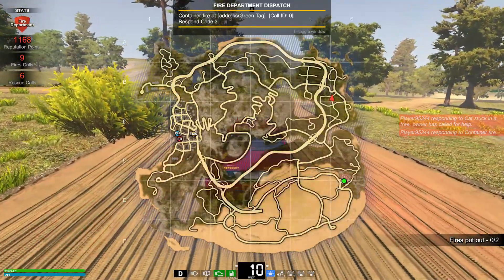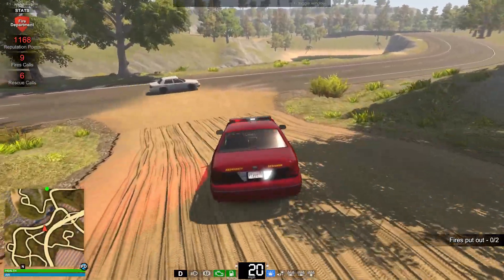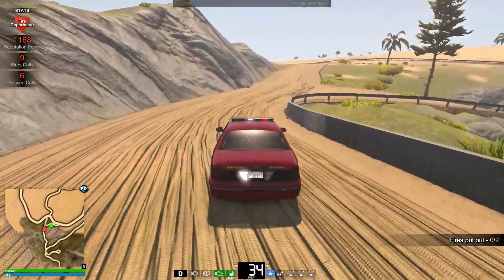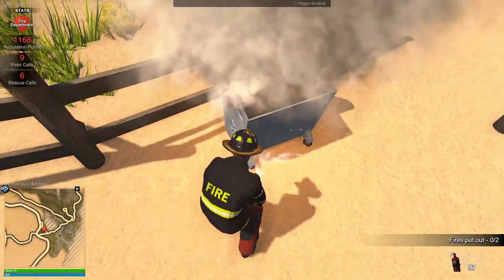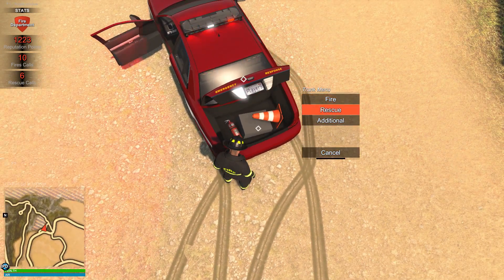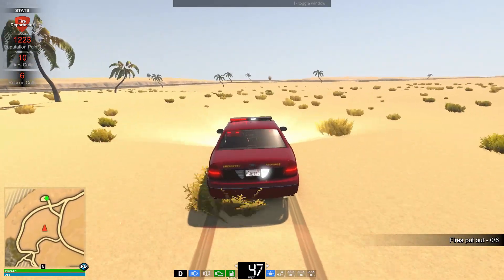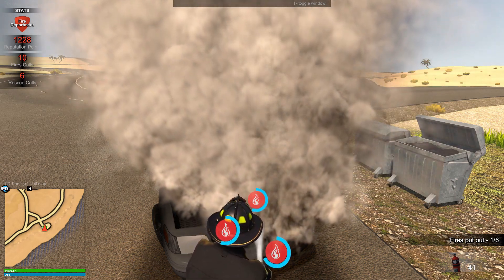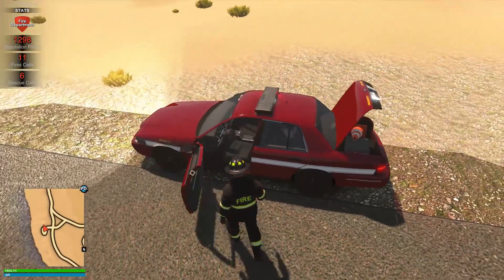Bin and Car Blaze | Flashing Lights early access game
Today in Flashing Lights I take out the Fire Department cruiser and investigate a trash bin and vehicle fire.  Enjoy the show.

Opening sirens provided by Zapspat.com

Like what you see? Want to see more videos like this? Any amount is greatly appreciated.